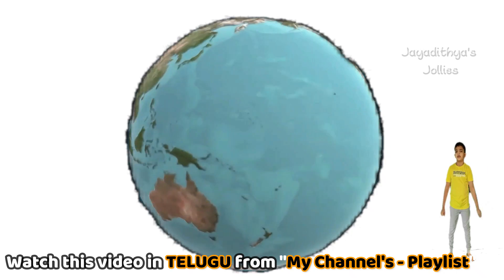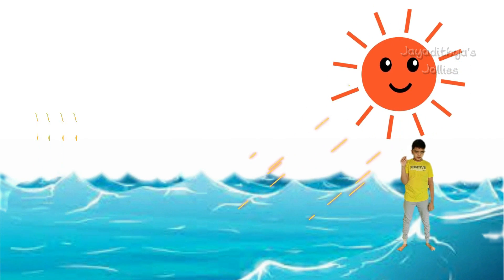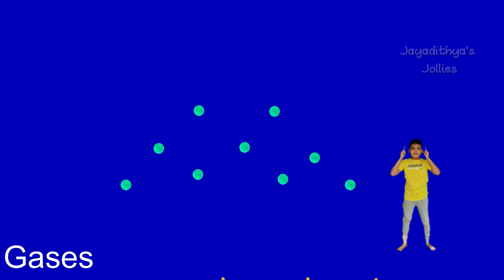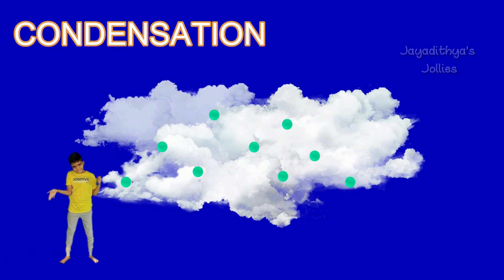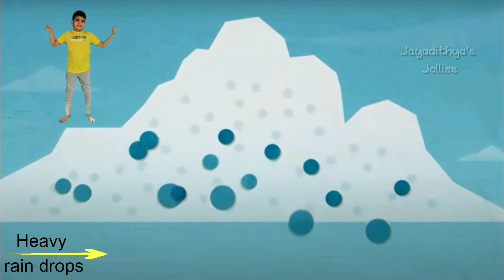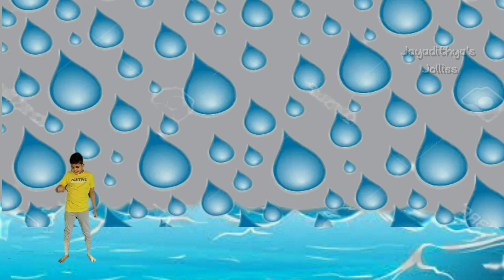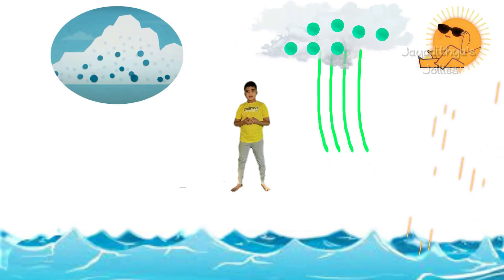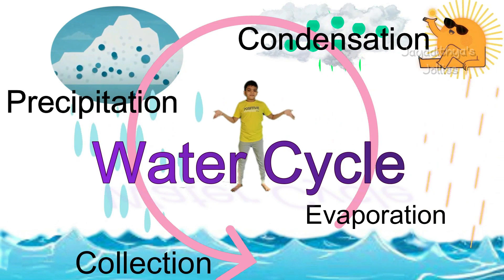Jayadithya explains water cycle for kids | Evaporation, Condensation, Precipitation, Rain fall types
Jayadithya explains what is water cycle, evaporation, precipitation, condensation and types of rain falls. Knowledge on hydrological cycle for kids. Kids educational video.